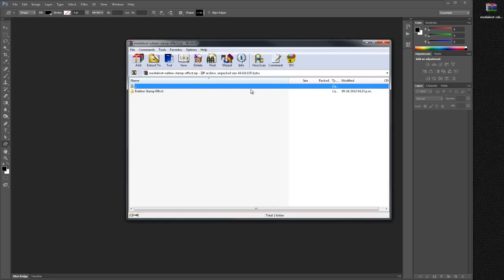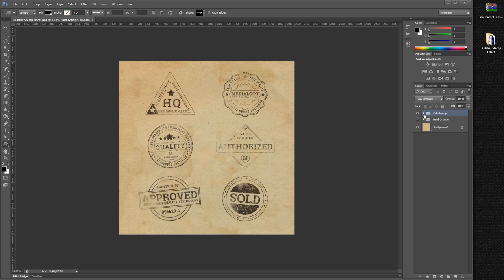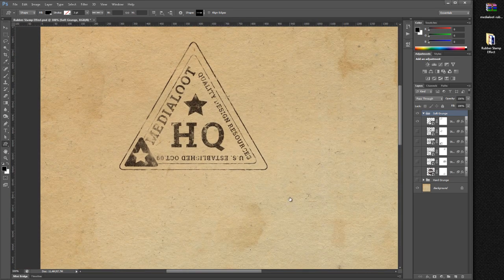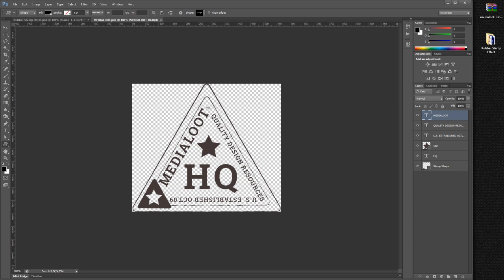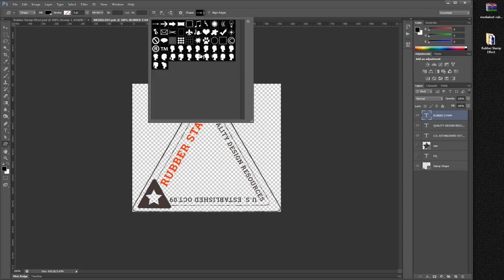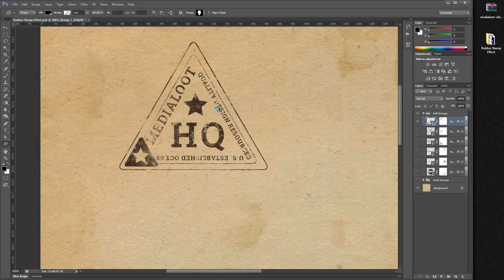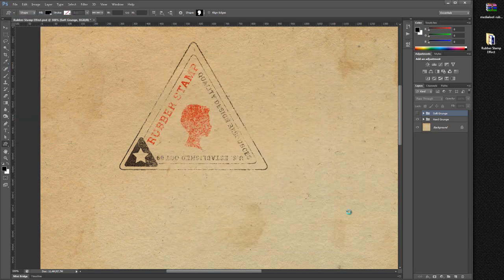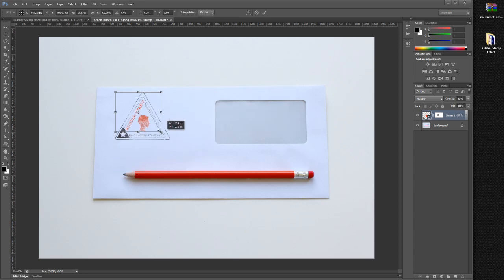Rubber Stamp Mockup Demo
This is a quick demo of the Medialoot Rubber Stamp Effect designed by Tony Thomas.